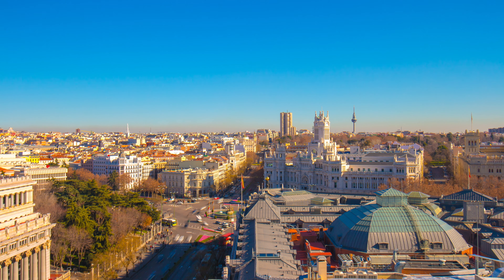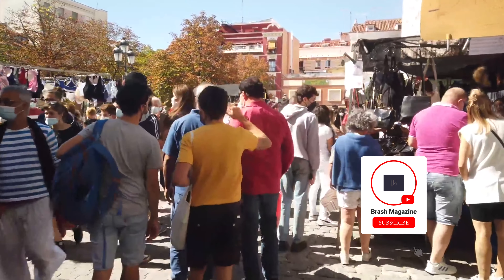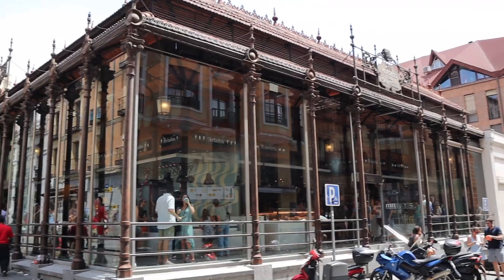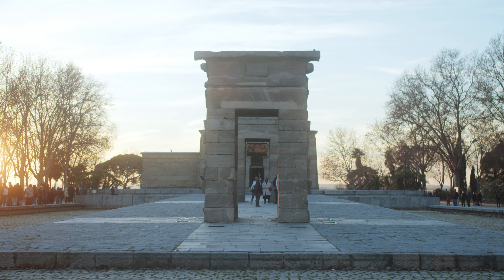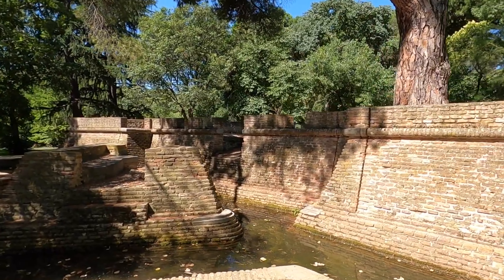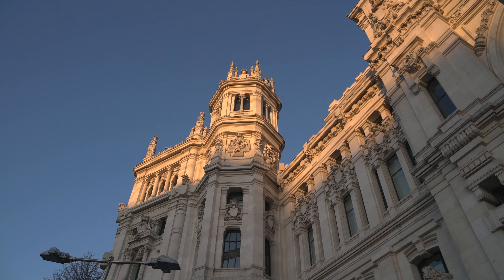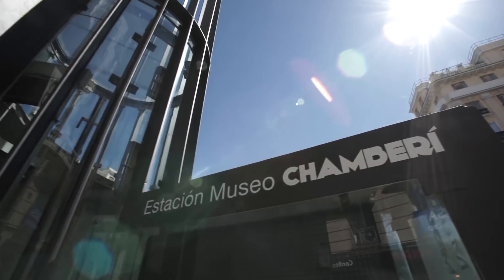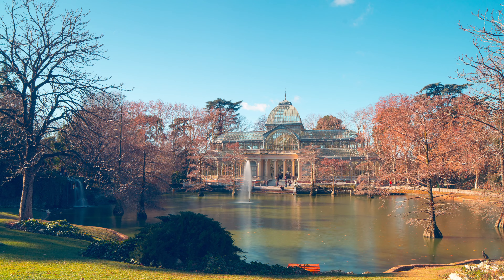What are the Best SECRET PLACES in Madrid? | Hidden Gems 2023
🌟Just about every visitor to Madrid hits up the Puerta del Sol and Plaza Mayor. Many may also tour the Royal Palace and dig into churros and chocolate at San Ginés. But Madrid has so much more to offer. Paintings by artistic masters in unassuming chapels, a stunning outdoor paradise crisscrossed by hiking trails, tapas bars packed to the brim with locals…it’s all here.
These Madrid hidden gems will show you a side of the Spanish capital few—if any—visitors get the chance to see. Let's go!

⏳𝐕𝐈𝐃𝐄𝐎 𝐂𝐇𝐀𝐏𝐓𝐄𝐑𝐒 ⏳
00:00 - Intro
00:31 - El Rastro Flea Market
01:08 - Mercado De San Miguel
01:45 - Temple of Debod
02:36 - El Capricho Park
03:15 - Palacio De Cibeles
03:52 - Retiro Park
04:23 - Chamberi Ghost Station
05:01 - Outro

🍁𝗔𝗕𝗢𝗨𝗧  𝗕𝗿𝗮𝘀𝗵 𝗧𝗿𝗮𝘃𝗲𝗹 𝗔𝗻𝗱 𝗥𝗲𝗽𝗲𝗮𝘁🍁
we offer travel guides and other tips for various cities and places all around the world. We aim to provide short, simple, but useful travel advice, things to do, adventure, places to visit, nightlife, and much more. We enjoy traveling and we love to create and share our passion with people from all around the world.

✨ 𝗝𝗢𝗜𝗡 𝗕𝗿𝗮𝘀𝗵 𝗧𝗿𝗮𝘃𝗲𝗹 𝗔𝗻𝗱 𝗥𝗲𝗽𝗲𝗮𝘁✨
➟ Brash | Travel, And Repeat :